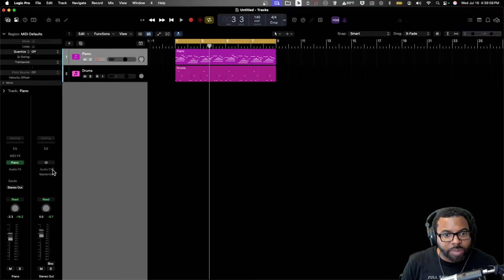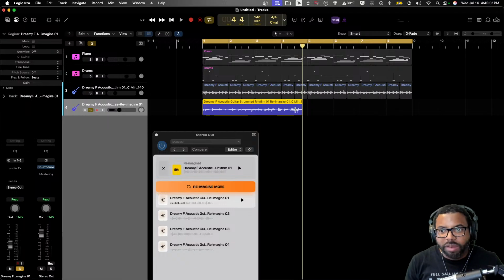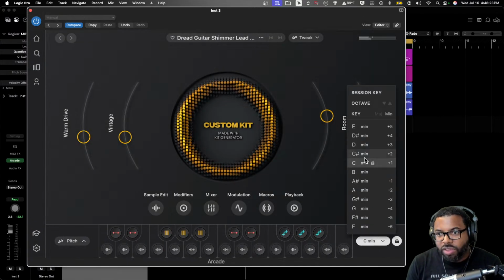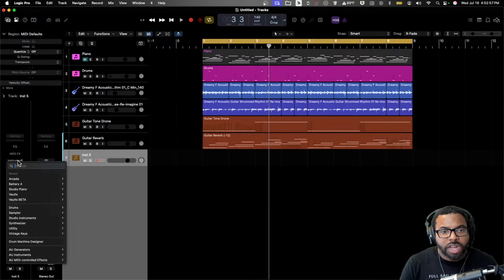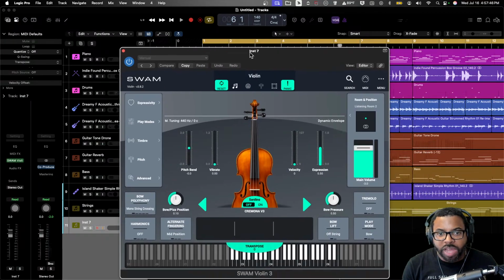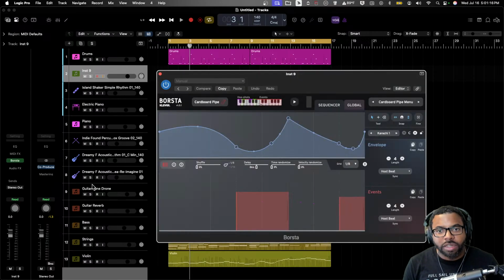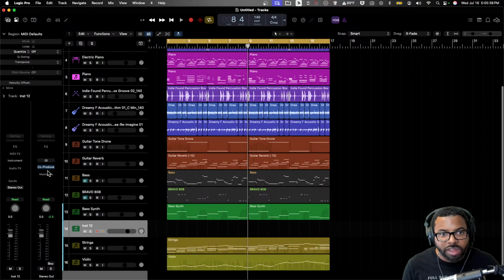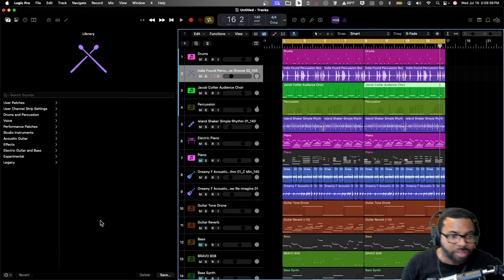Output Co-Producer AI Plugin Review [Syncrets To Success Ep 147]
You must have a "STANDARD" license for Colorizer before purchasing templates. Check out Colorizer here and look for my templates (Blackout, Seafoam Ocean Mist, and Beef & Broccoli) in the theme store ➡️

► Check out the preferred platform for sharing your music with music supervisors, sync libraries, and sync agents  ➡️

In this episode of Syncrets To Success (STS), let's chat about the Output Co-Producer AI plugin.

Let's go!

Da Fingaz